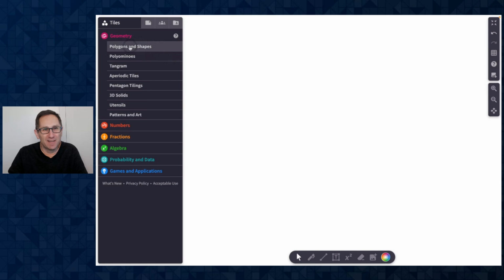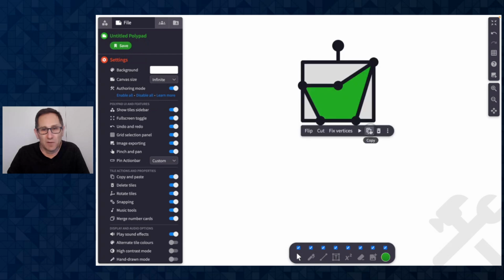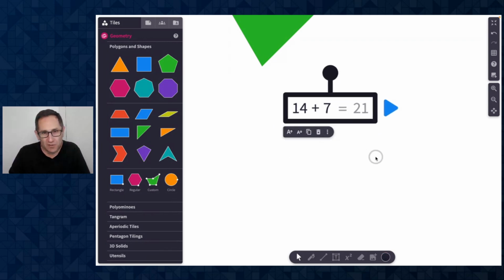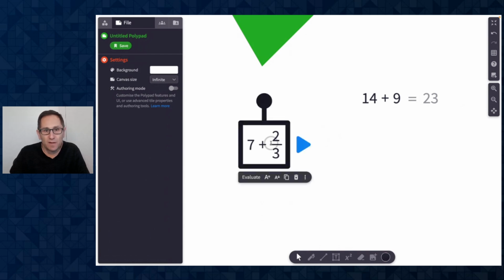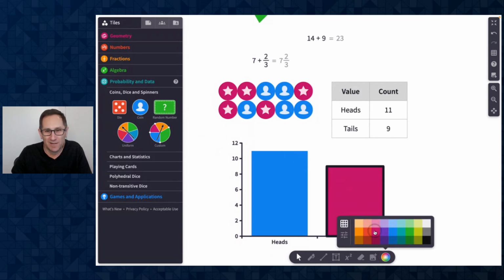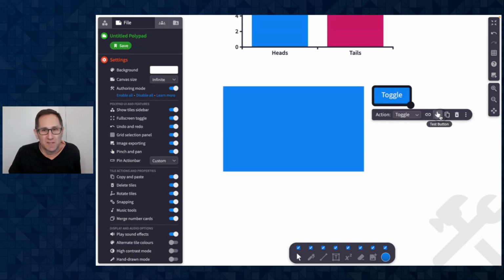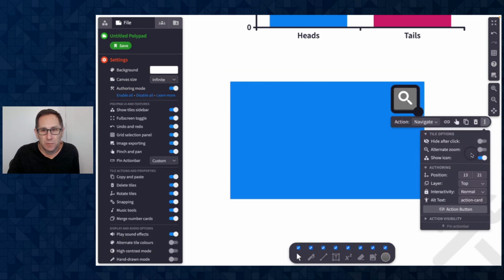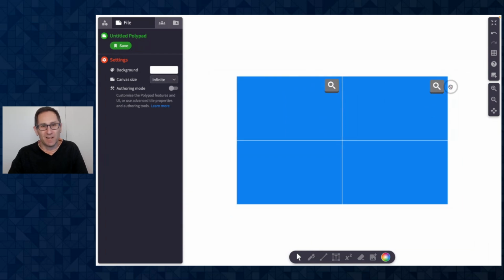November 2023 Polypad Updates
Learn about new features on custom polygons, bar graphs, equations and action buttons, including how to create a custom zoom button.

0:09 - Turning off the ability to change the number of vertices on custom polygons
2:36 - New methods for evaluating equations, including changing the evaluation output
5:00 - Changing the color of individual bars in charts
6:16 - Creating zoom action buttons

Polypad is the world's most comprehensive and intuitive collection of virtual manipulatives, and is completely free to use. For more tutorials and resources, including free lesson plans, Polypad and Mathigon are part of Amplify. to learn more.